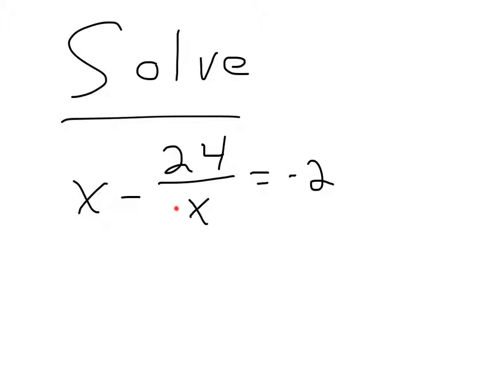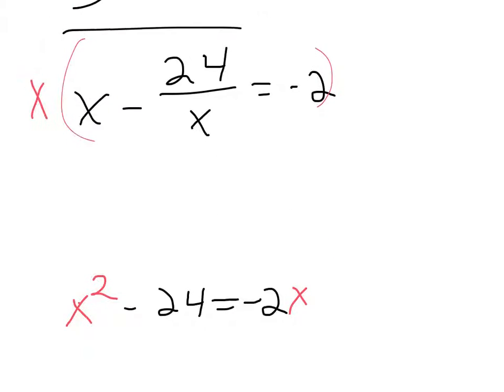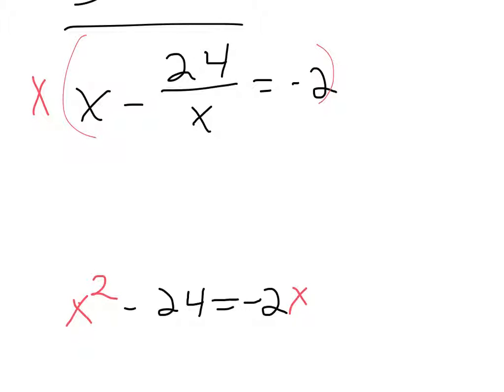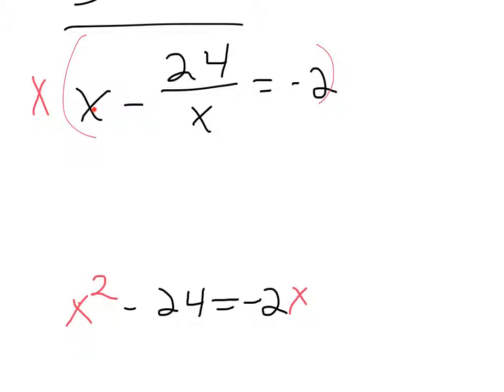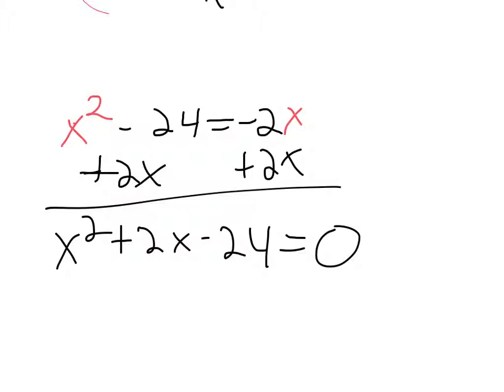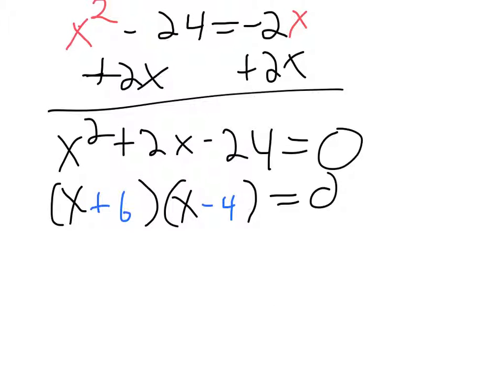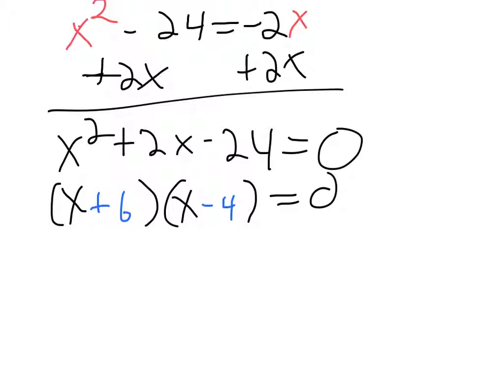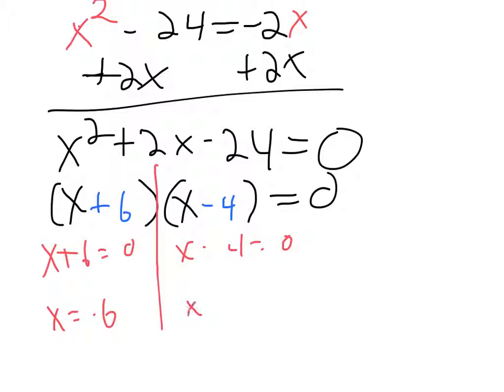Solving a Complicated Algebraic Fraction Equation